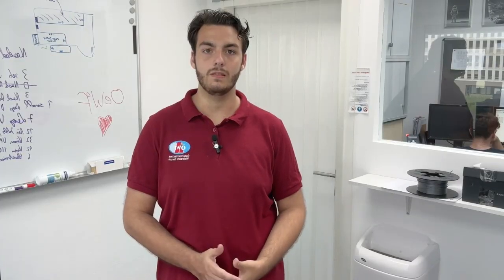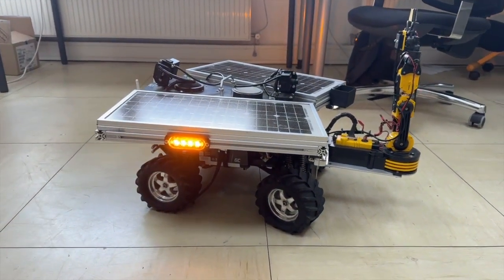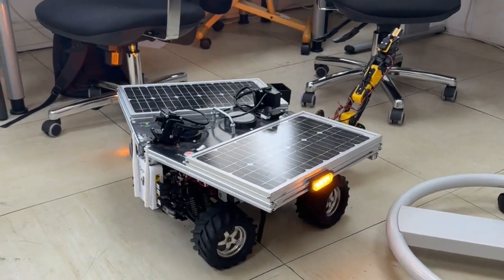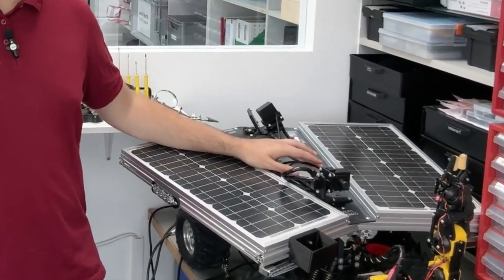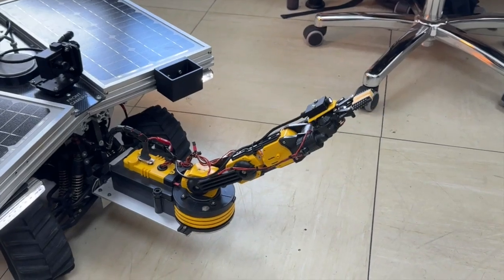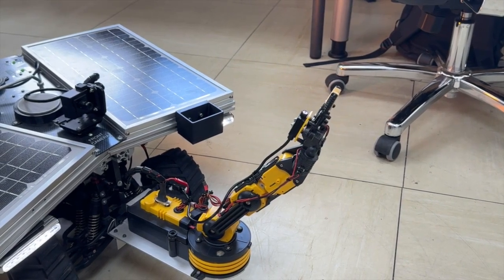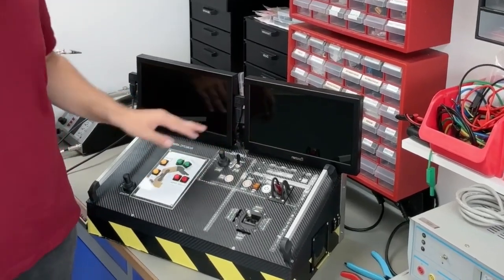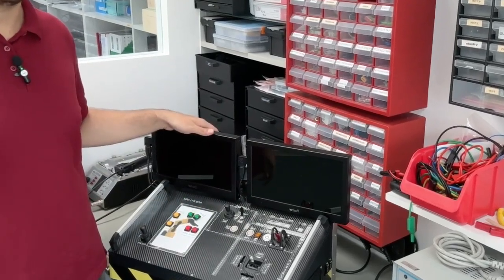OeWF Education: Exploring Mars robotically and hands-on with our "Dignity Rover"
With the OeWF's "Dignity Rover", children can experience the fun of a remote-controlled vehicle and try to take rock samples in the role of scientists.
The robotic vehicle "Dignity" is a prototype for a Mars rover. Equipped with two wireless video cameras and a gripper arm, participants can remotely control the vehicle themselves and take "soil samples" from Mars. "Dignity" has a sprung chassis with a differential lock and functional solar cells, which are supported by rechargeable batteries.

Mit dem „Dignity-Rover“ des ÖWF können die Kinder den Spaß eines ferngesteuerten Fahrzeuges erleben und in der Rolle von Wissenschaftler versuchen, Gesteinsproben aufzunehmen.

Das robotische Fahrzeug „Dignity“ ist ein Prototyp für einen Mars-Rover. Ausgestattet mit zwei Funkvideokameras und einem Greifarm können die Teilnehmer selber das Fahrzeug fernsteuern und „Bodenproben“ vom Mars entnehmen. „Dignity“ hat ein gefedertes Fahrwerk mit Differentialsperre und funktionsfähigen Solarzellen, die durch Akkumulatoren unterstützt werden.